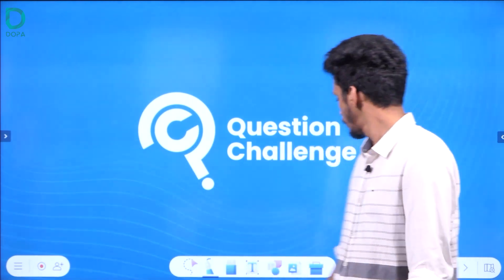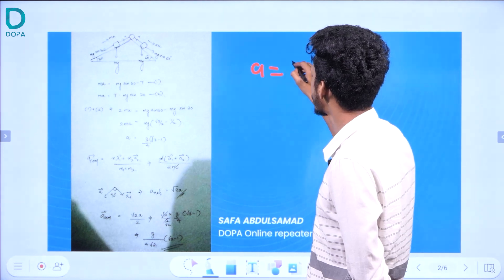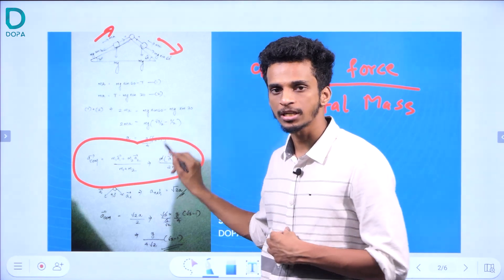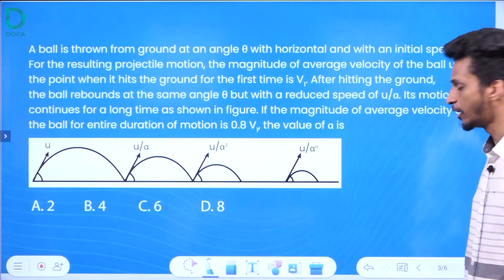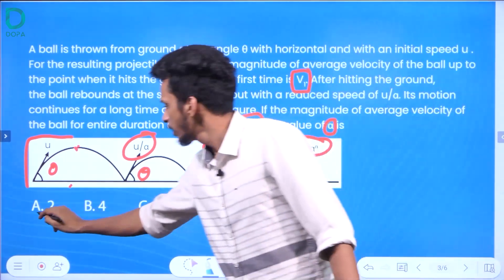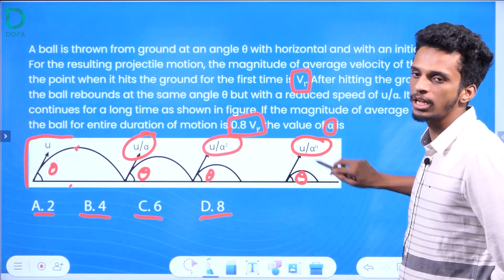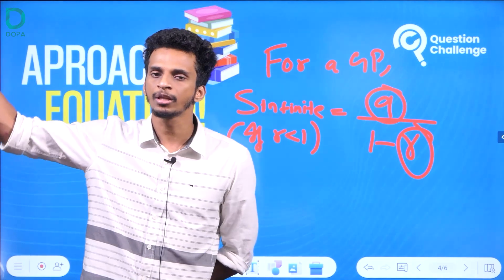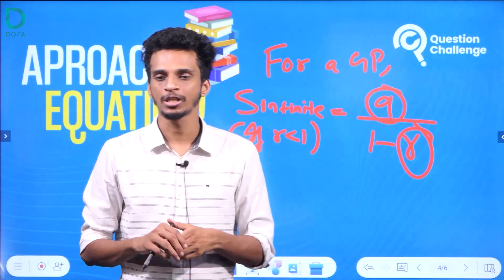Can you Solve this physics Question ...! | Question Challenge | NEET Physics | Dr Thabsheer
Welcome to DOPA Coaching – a visionary initiative by doctors from Calicut Medical College.
 We're committed to nurturing future medical experts exclusively for NEET Exam. We offer various learning modes: online, offline, and hybrid, giving you the freedom to choose what suits you best for NEET Coaching.DOPA is proudly ranked as the top premium NEET coaching center in Kerala and India.
 We believe in your potential and provide the best resources to help you succeed. Join us in pursuing your dream of a medical career. Welcome to DOPA, where excellence is the only way forward. Your journey to your Dream starts here.

DOPA Community Group 1:
Free Coaching, Free Study Materials 2024, and Mentorship

📱 For Free Classes: Download the Dopa App From the Play Store or App Store

🔔 Hit the notification 🔔 to stay updated! 🔥🚀